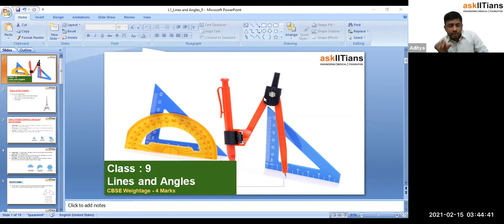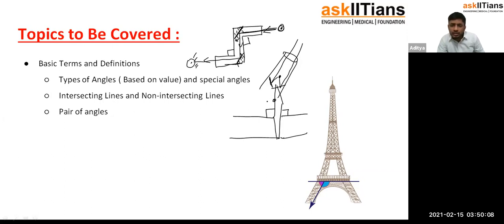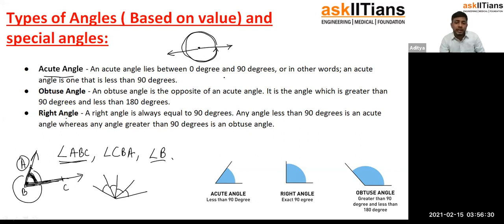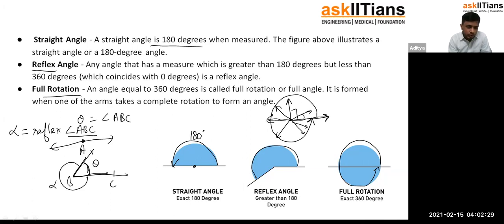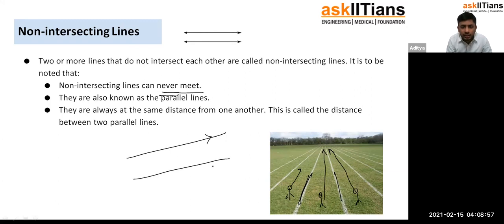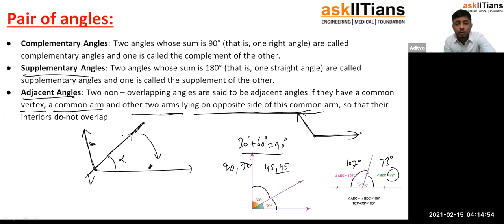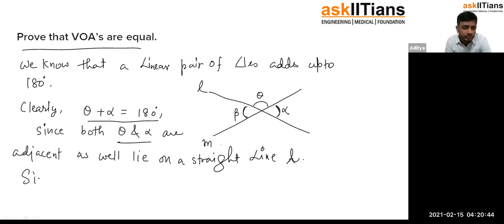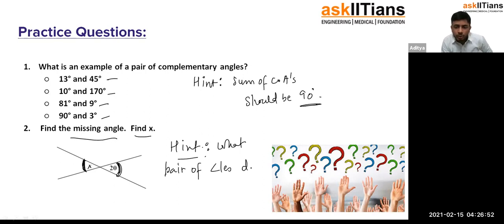Types of Angles | Lecture-1 | Lines and Angles | Maths | Grade- 9 | JEE | NEET | Olympiads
Aditya Gupta has explained Lines and Angles | Basic Terms and Definitions, Types of Angles ( Based on value) and special angles, Intersecting Lines and Non-intersecting Lines, Pair of angles

For more information on force and pressure, refer to our revision notes on Class 9 Maths